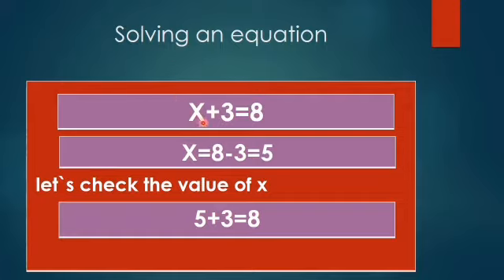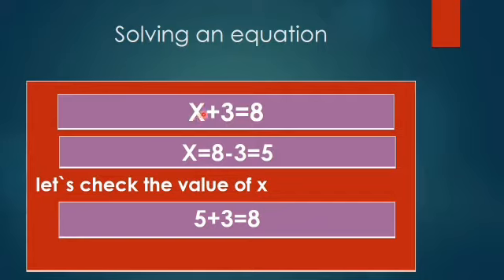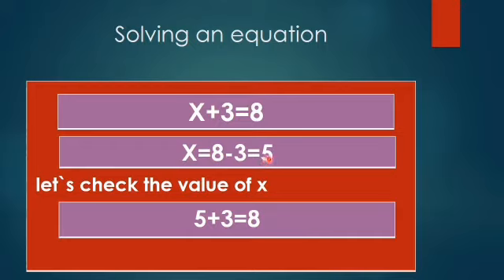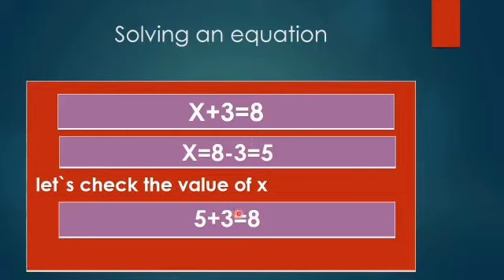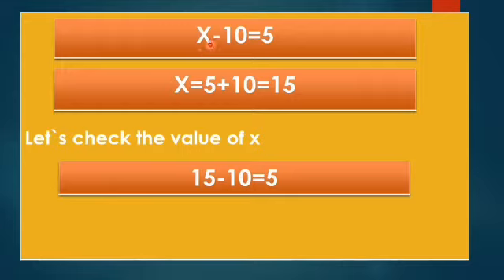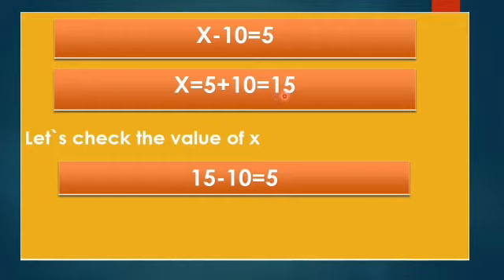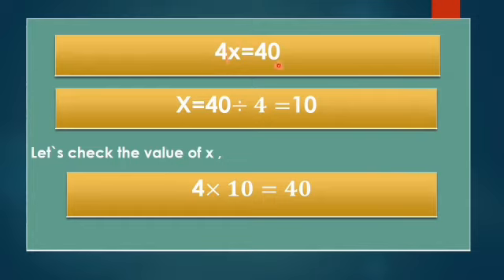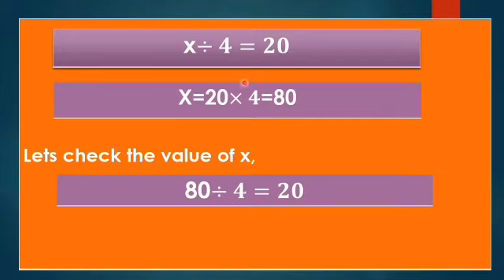CLASS 07- MATHEMATICS - PART - 19